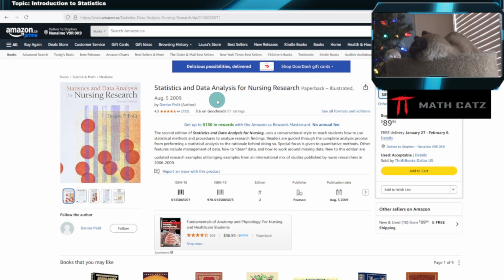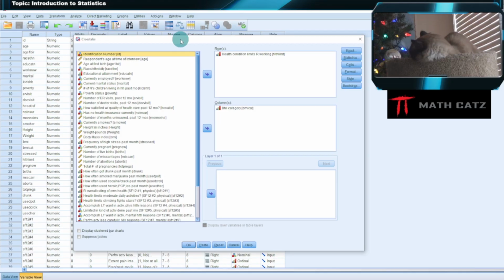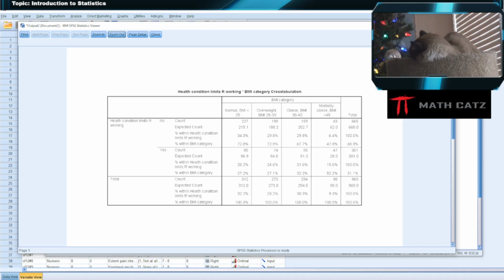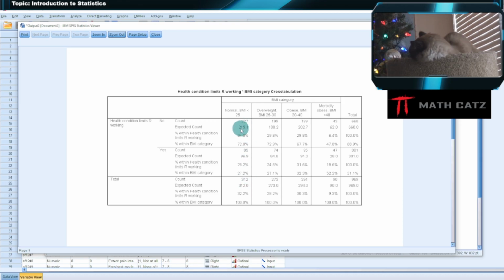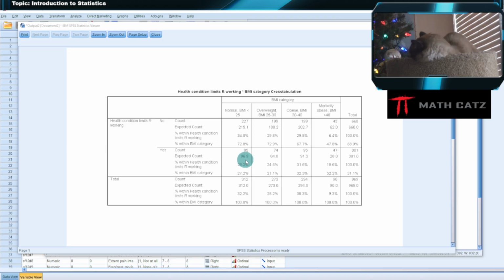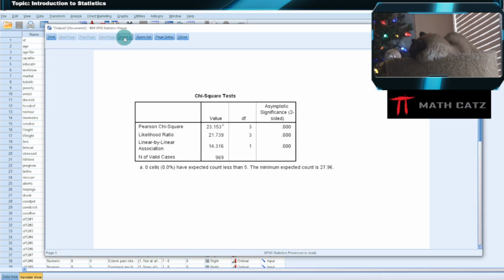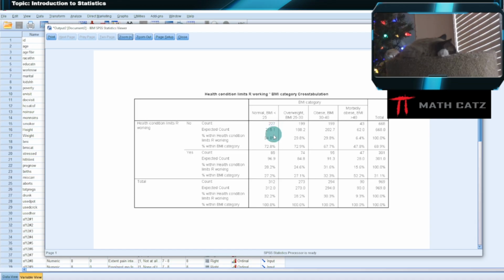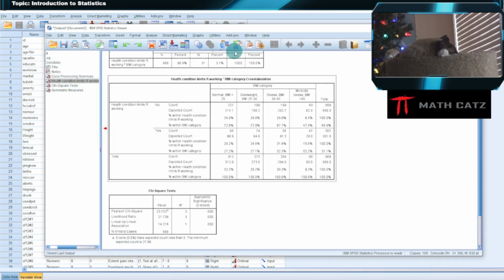12B3 Chi Squared SPSS example youtube